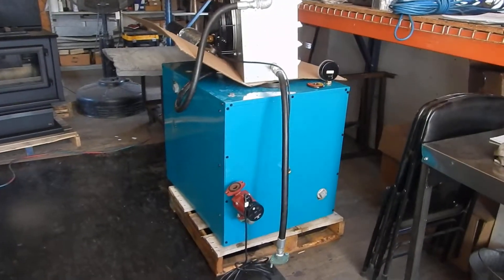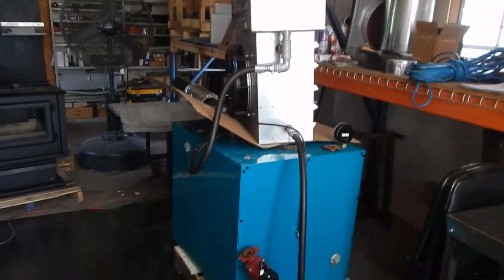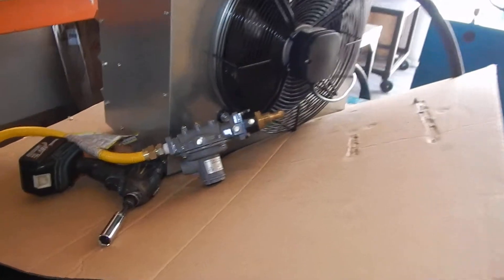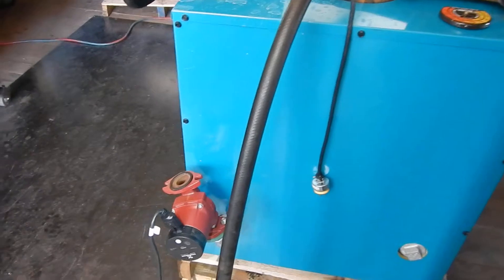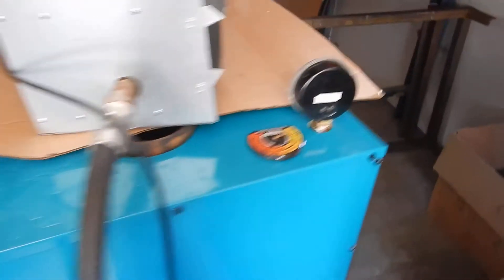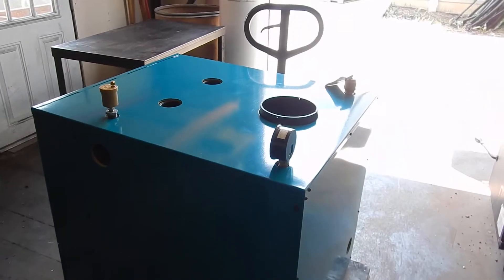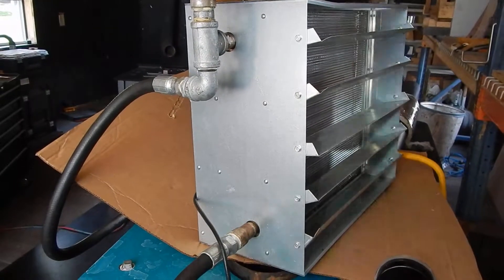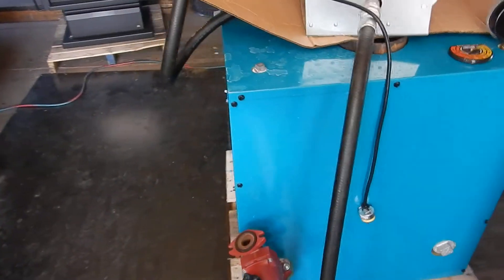MessickStove.com - NEW 2017 ! DS Stove Propane & Natural Gas Boiler Part 2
DS has cross over to the Gas side for a boiler. Using Propane or Natural Gas.

New specs coming soon to our website.